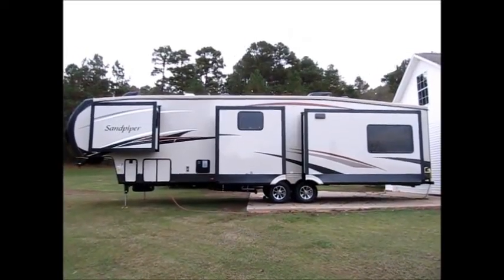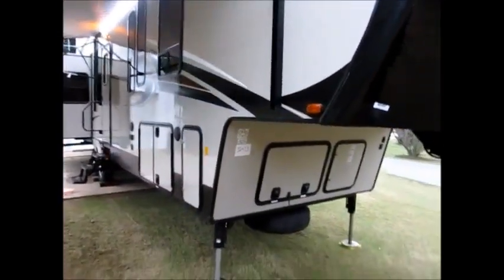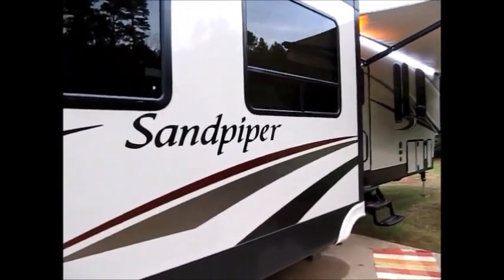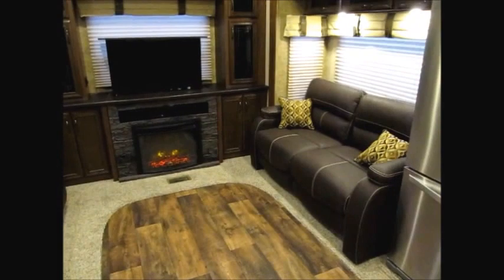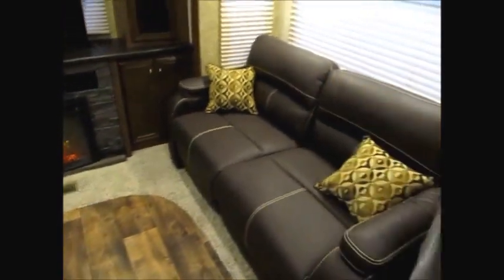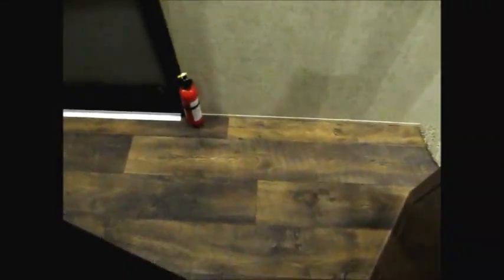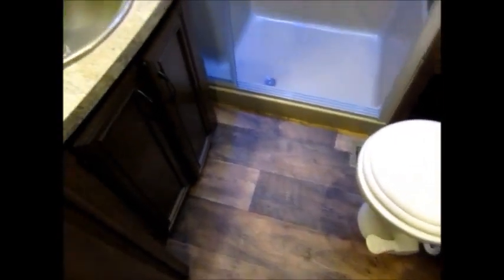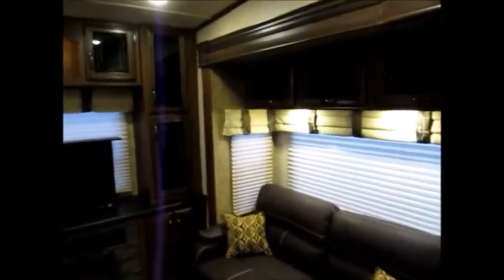SOLD 2016 Sandpiper 371 REBH $49900.00